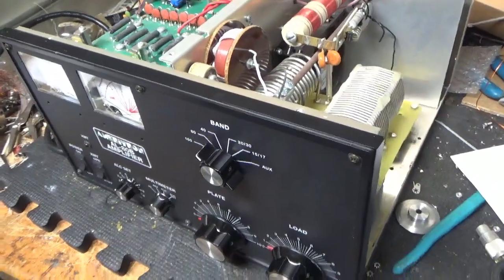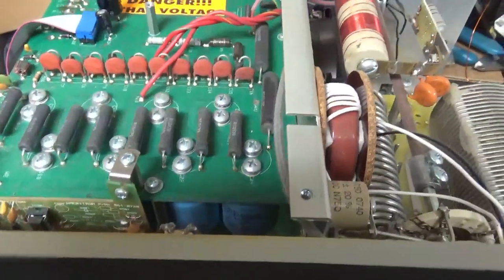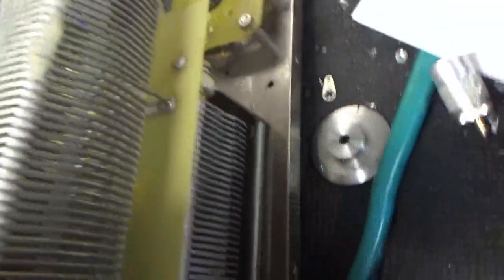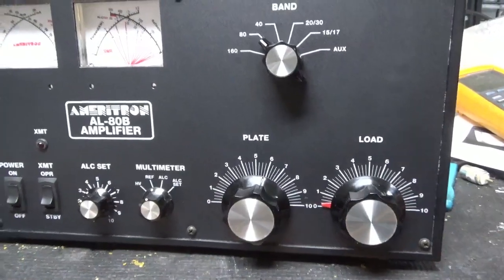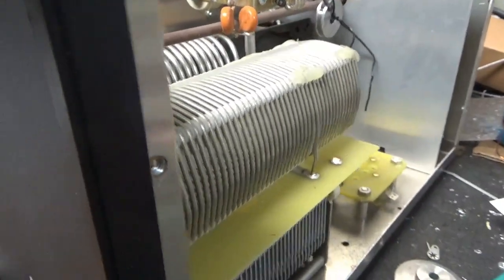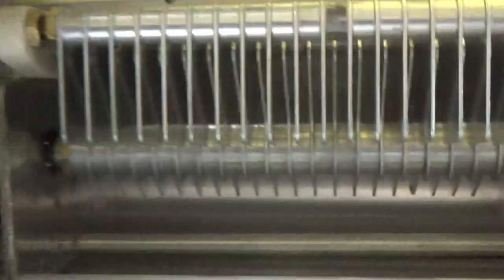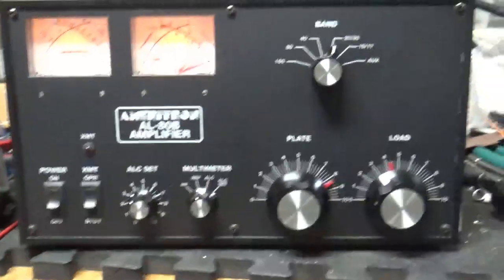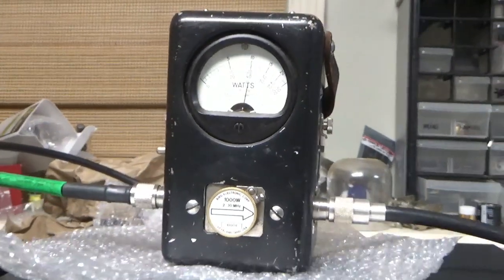Ameritron Al80b Repair, Modifications, New Bias Transistor, So-239,s Air Variable Plate Etc Etc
Here I show the repair and mods on another Ameritron Al80b